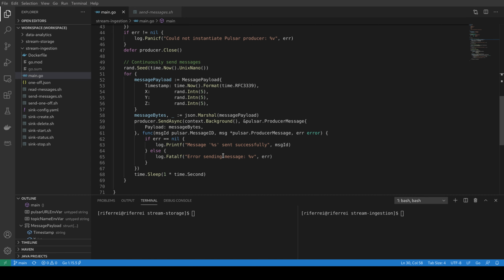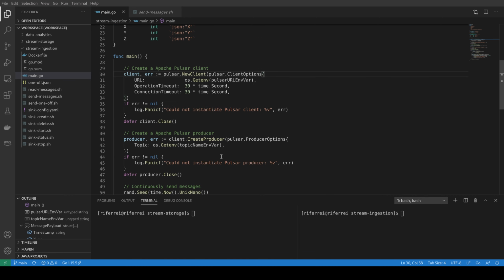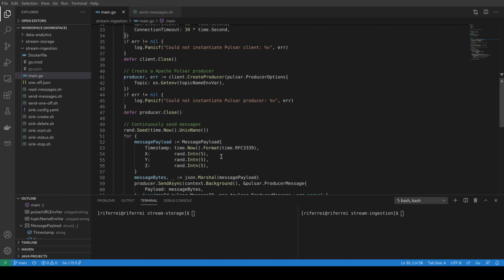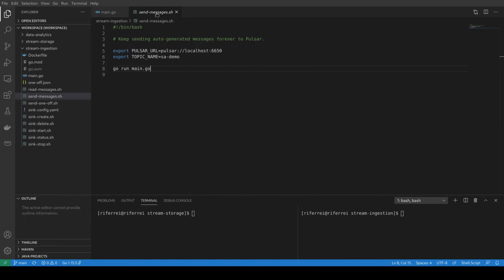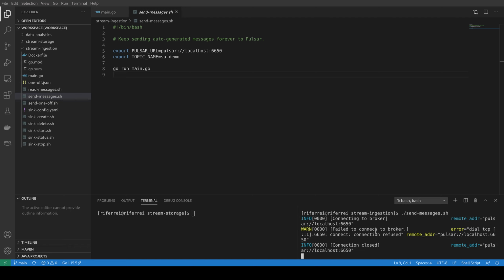Developer Experience Is: Building Reliable Client APIs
Another video from the series "Developer Experience Is" that showcase the importance of building reliable APIs for developers.